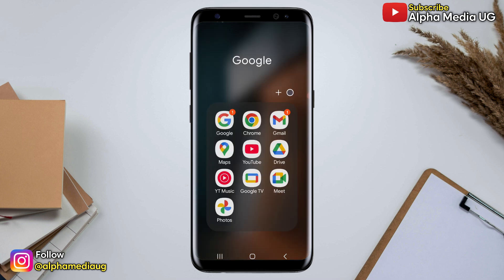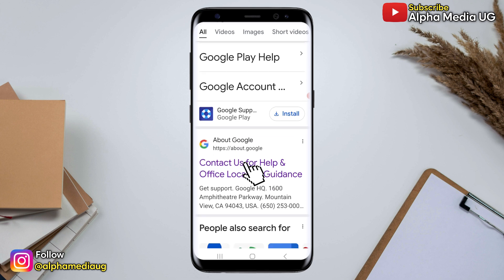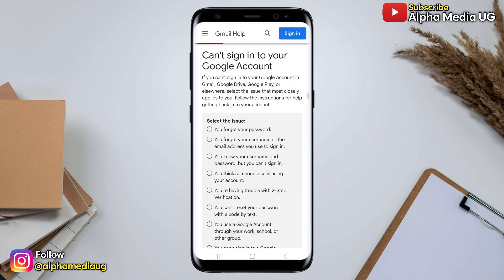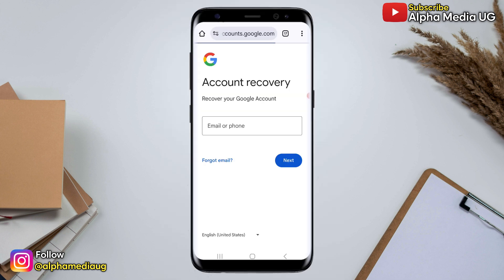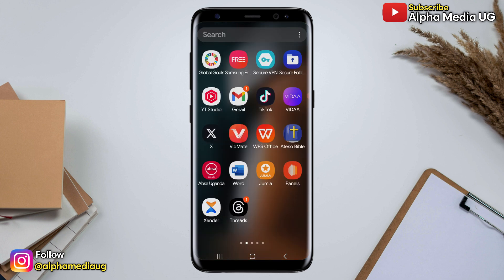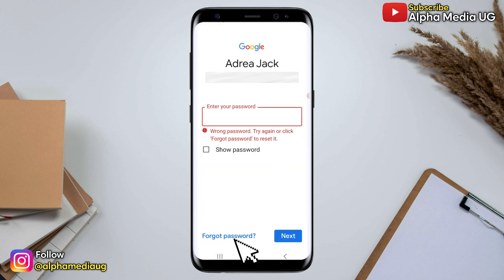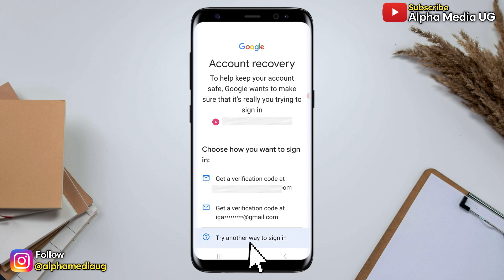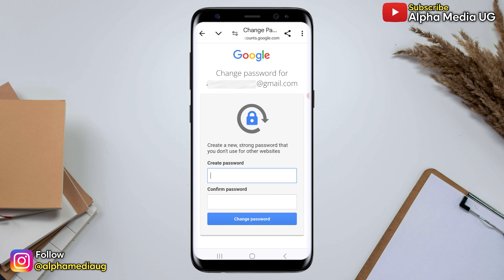How to Recover Gmail Account Password without Verification Code, Recovery Email & Phone Number 2025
Related Queries include:
how to recover gmail account without 2 step verification
how to recover gmail account without password